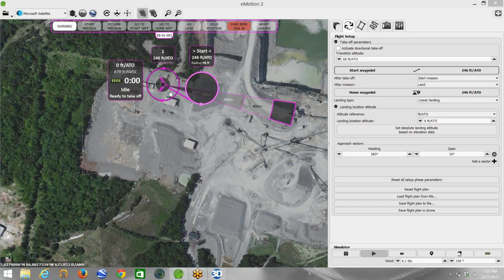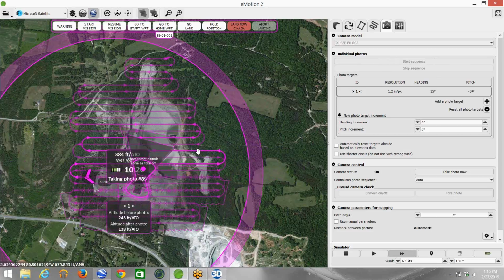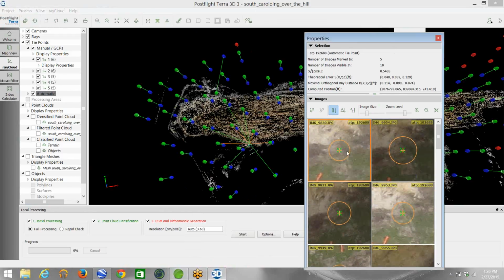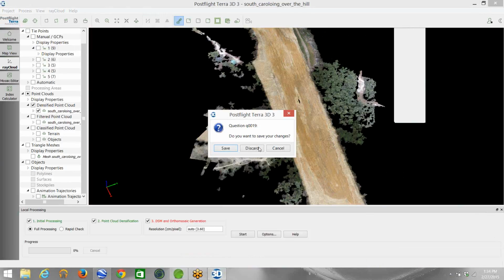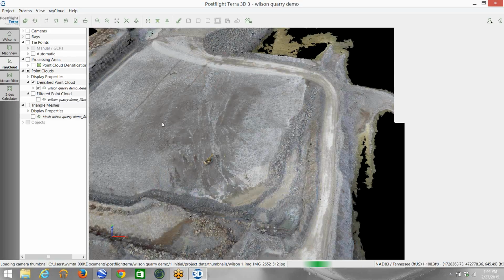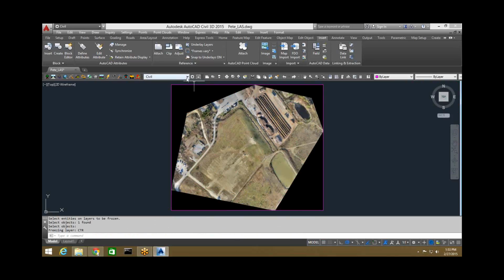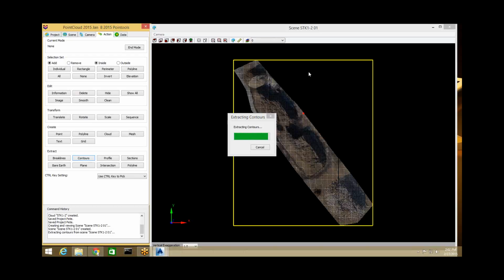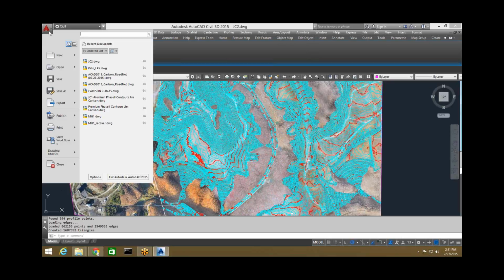February 27, 2015 Sensefly Meeting